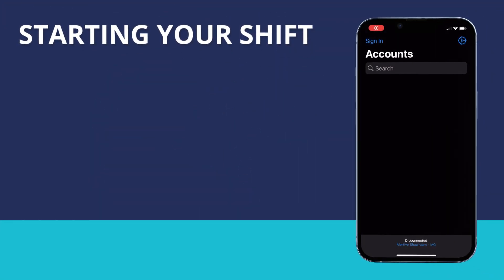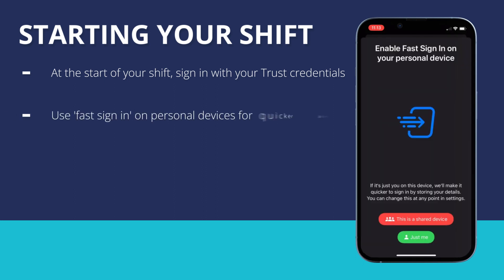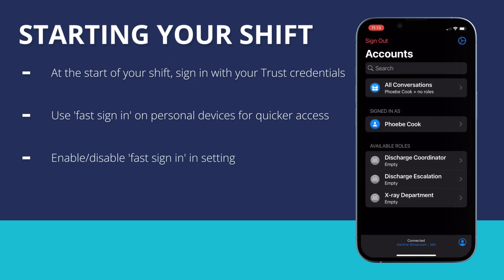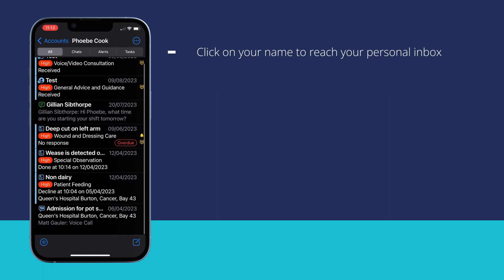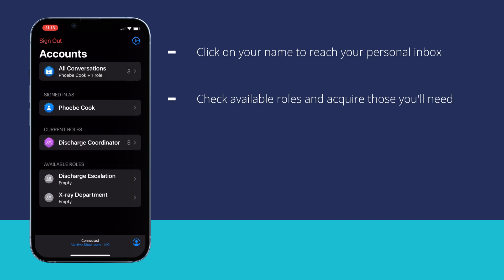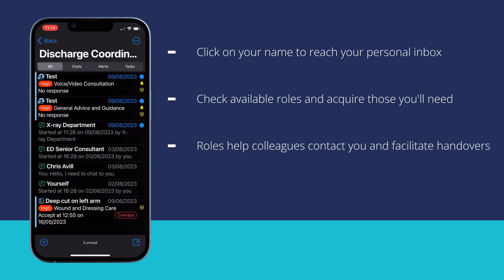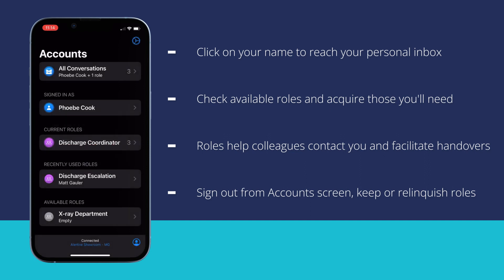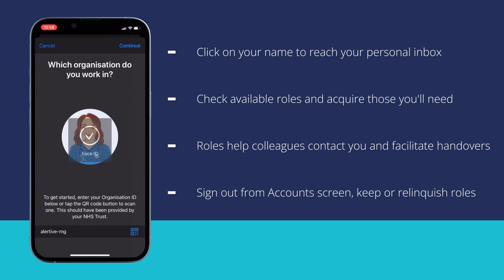Alertive Training - Starting Your Shift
Sign in to Alertive using Trust credentials at the start of the shift
Enable 'fast sign in' for quick access on personal devices with PIN or biometrics
Option to fully sign out, prompting the next user to enter their login details
After logging in, access the accounts screen to view your personal inbox and roles
Acquire roles at the beginning of the shift for easy contact and handover
Sign out through the sign-out icon on the Accounts screen
Choose to keep or relinquish roles when signing out
Signing out leads to a fast sign-in screen with no notifications or Organisation ID screen if fast sign-in is disabled